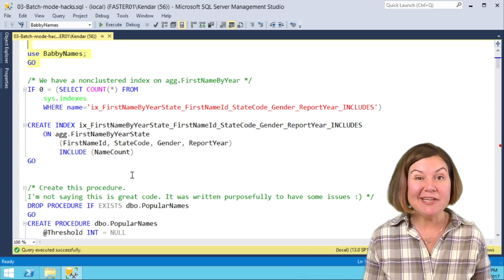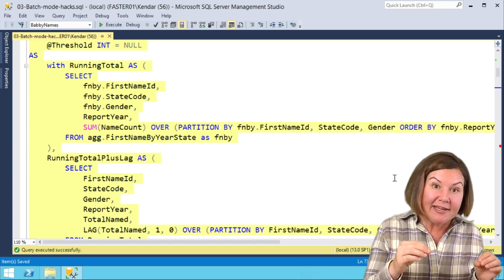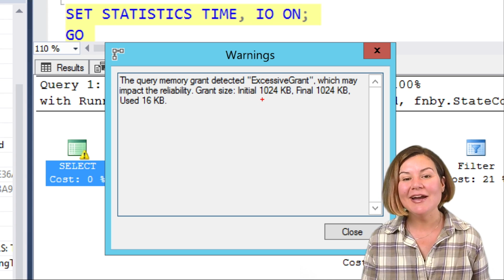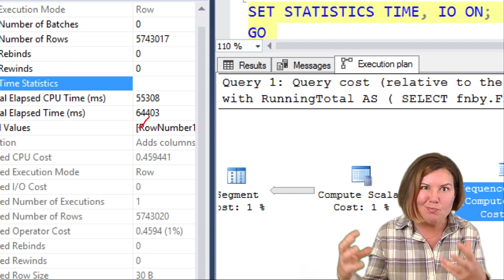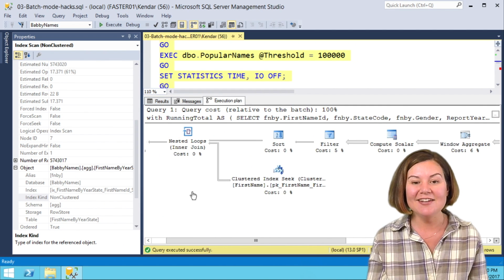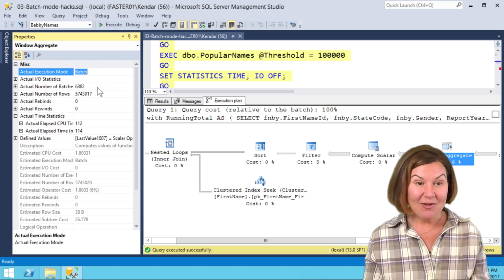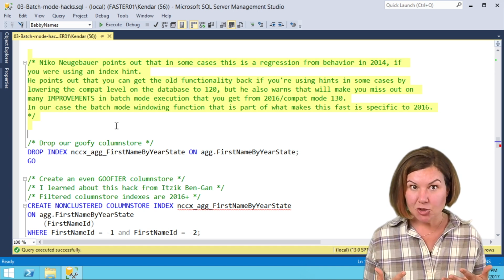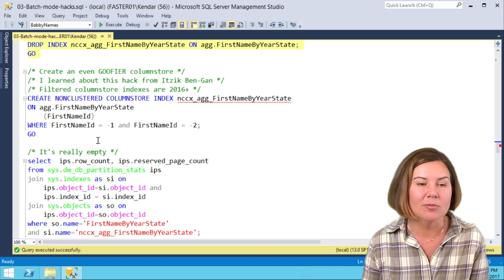Partitioning & Columnstore - Batch Mode Hacks